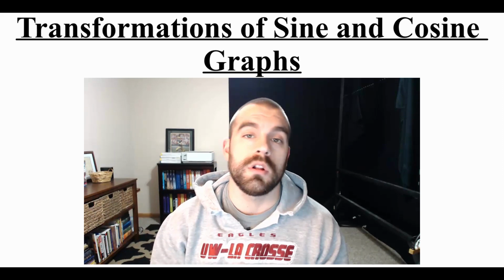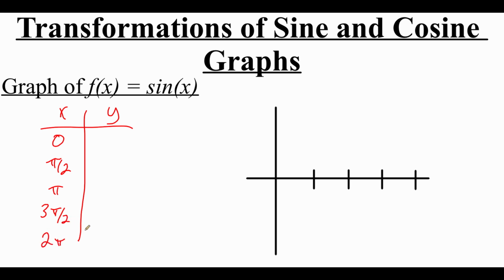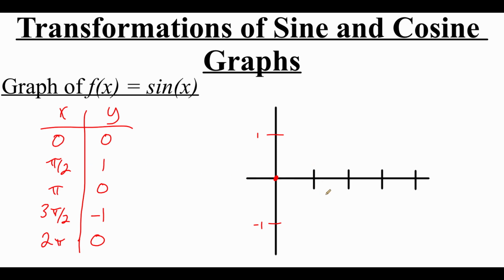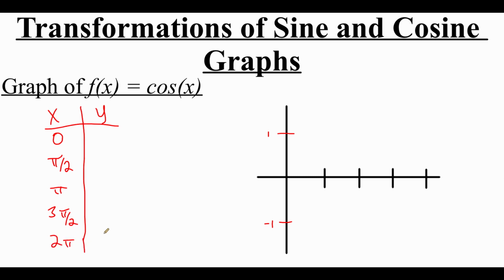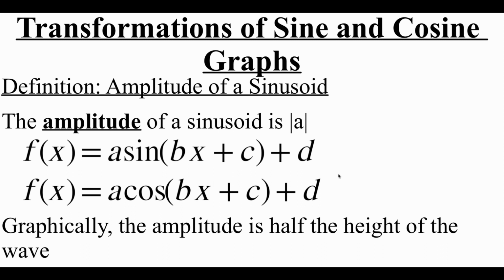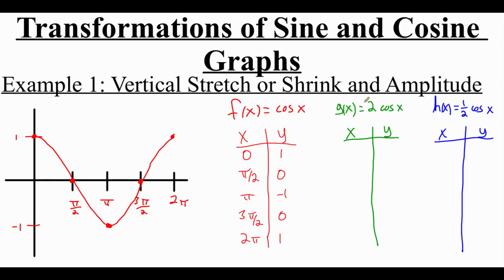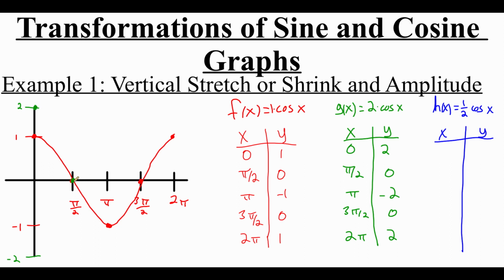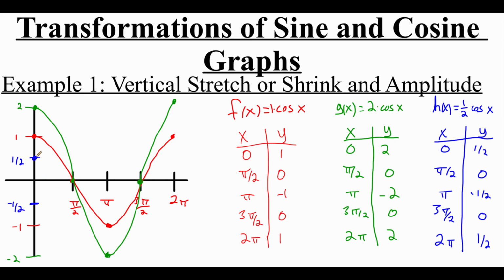4.4.2 Transformations of Sine and Cosine Graphs part 1